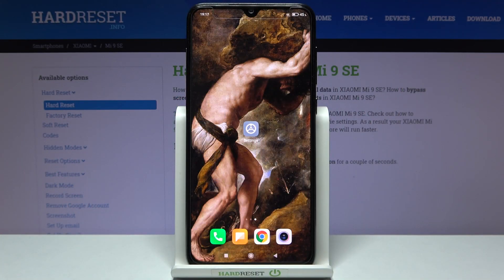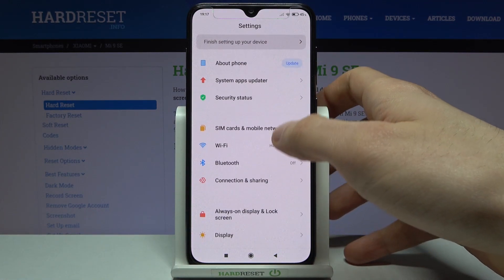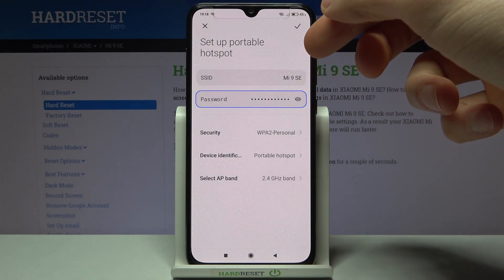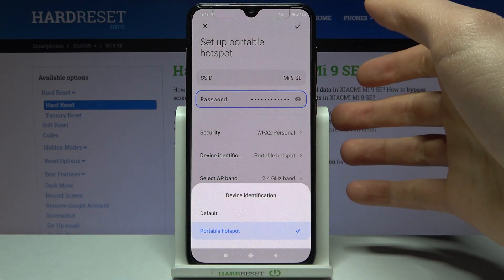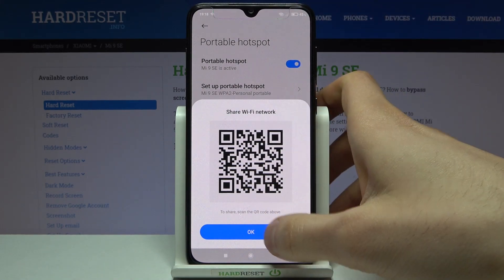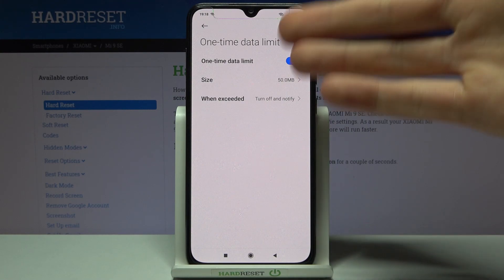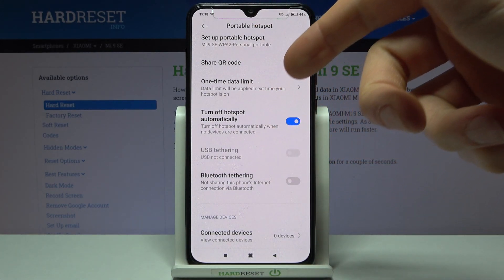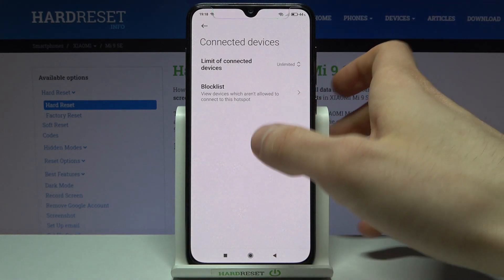How to Enable Portable Hotspot in XIAOMI MI 9 SE – Network Access Point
Learn more info about XIAOMI MI 9 SE:
Are you looking for a solution to enable a portable hotspot in XIAOMI MI 9 SE? Do you wonder to create a network access point in XIAOMI MI 9 SE? Come along with the presented tutorial, where we explain to you how to enable Wi-Fi hotspot in XIAOMI MI 9 SE. If you want to share a network connection with other devices, follow the attached instructions, and configure a hotspot in your Xiaomi smartphone. Let’s use a video guide and learn how to share the internet using the Xiaomi device easily. Visit our HardReset.info YT channel and discover many useful tutorials for XIAOMI MI 9 SE.

How to create a mobile hotspot in XIAOMI MI 9 SE? How to turn on the portable hotspot in XIAOMI MI 9 SE? How to share Wi-Fi in XIAOMI MI 9 SE? How to allow portable hotspot in XIAOMI MI 9 SE? How to set up a portable hotspot in XIAOMI MI 9 SE? How to configure hotspot on XIAOMI MI 9 SE?